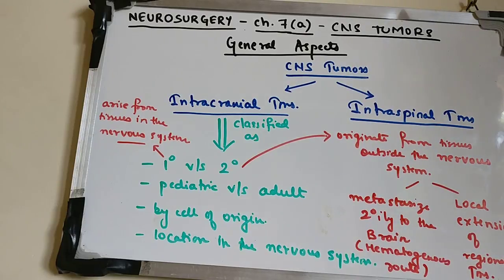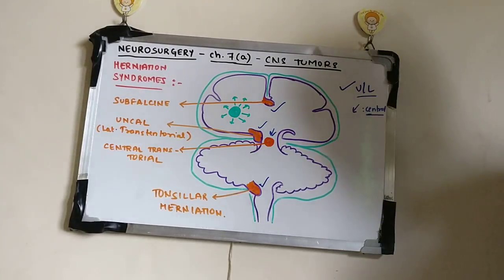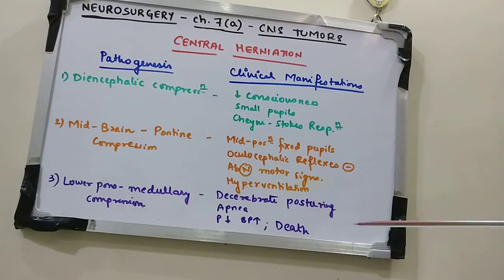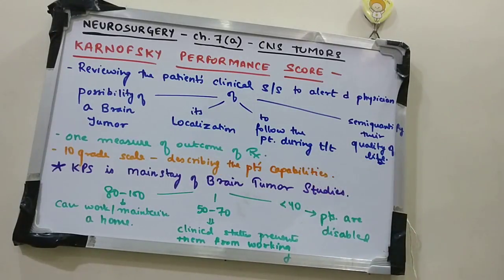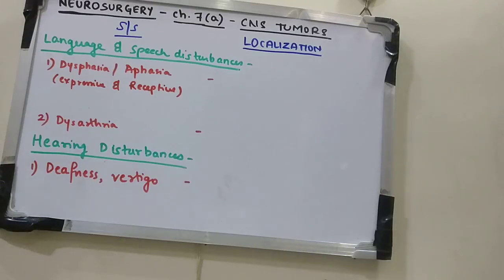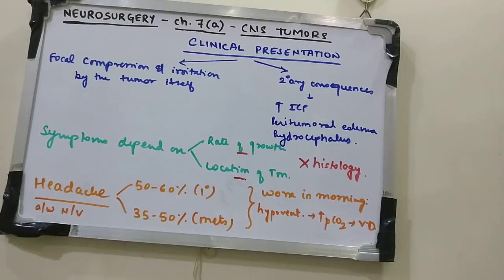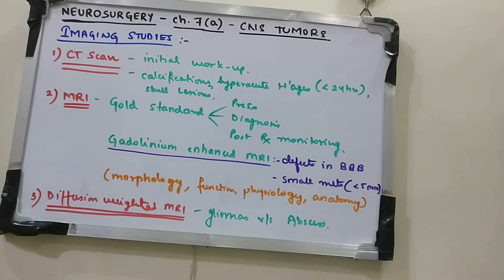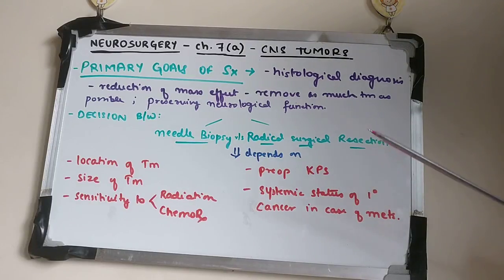NEUROSURGERY - Ch.7 CNS Tumors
The link to Oculocephalic Reflex